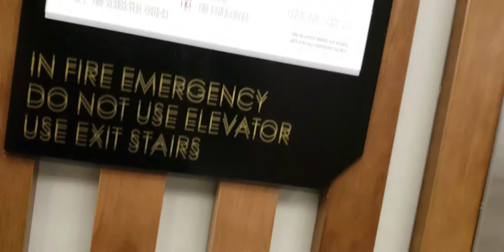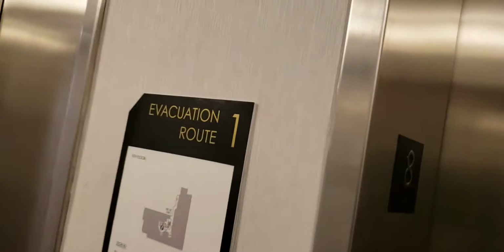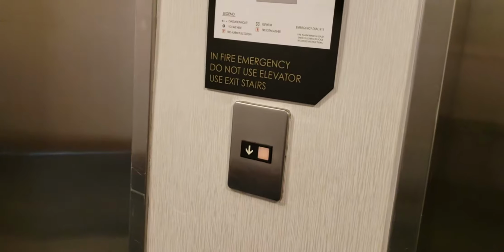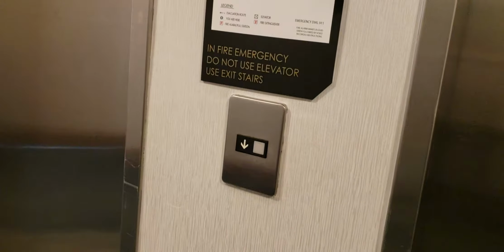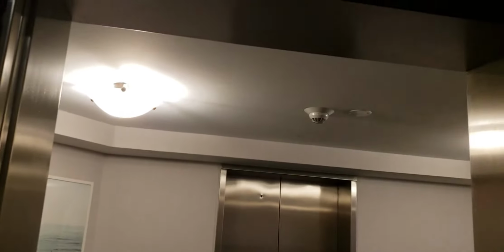Otis Traction Elevators @ Doubletree by Hilton (Which used to be Quality Inn) in Ocean City, MD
The Quality Inn Oceanfront Name is moved next to the Delaware Border which used to be the Econo Lodge Oceanfront and they changed this one in 33rd st to Doubletree By Hilton.

Brand: Otis
Speed: 100fpm
Capacity: 3500lbs
Fixtures: Series 1
Installed: 1990's